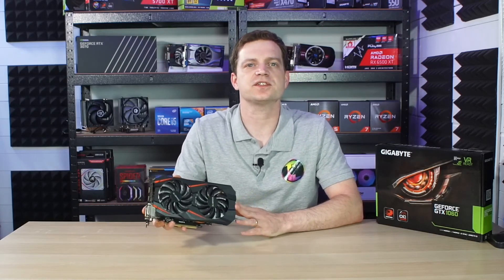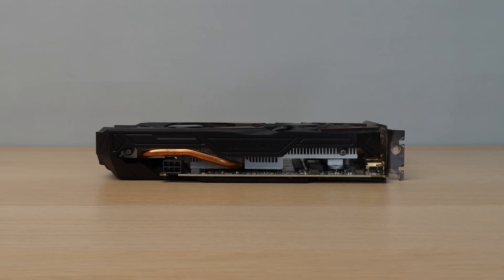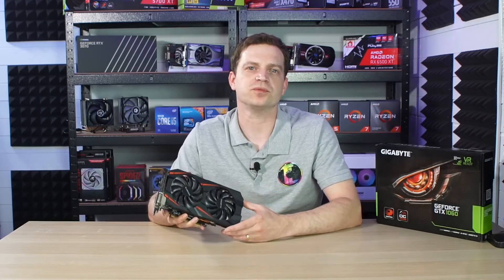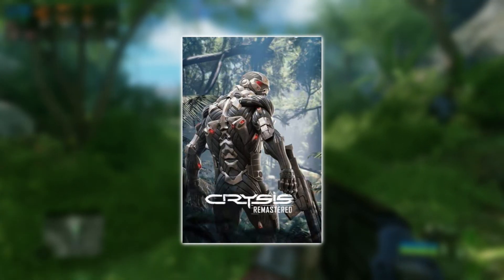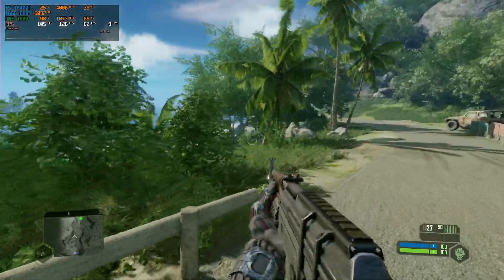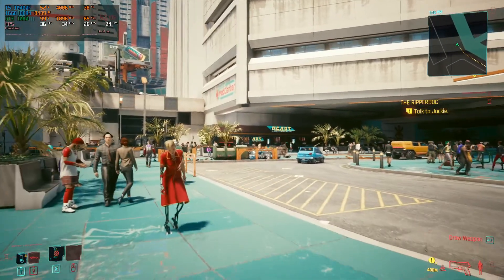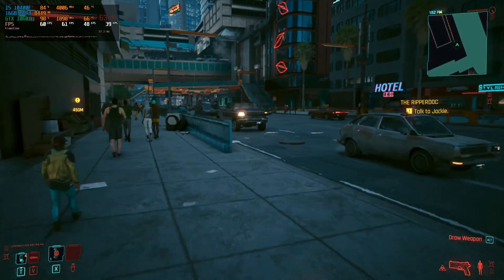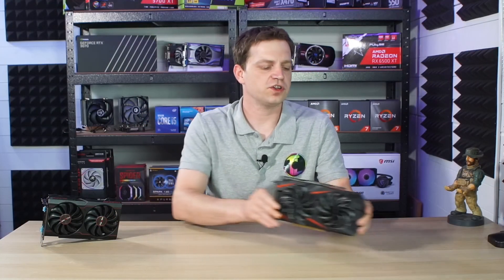Why is the Nvidia Geforce GTX 1060 still so popular?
Released in 2016 as a mid ranged card from Nvidia, the Geforce GTX 1060 is still one of the most popular graphics cards used by gamers but how well is it actually holding up?  Let's find out.